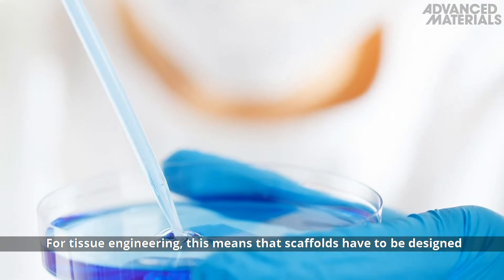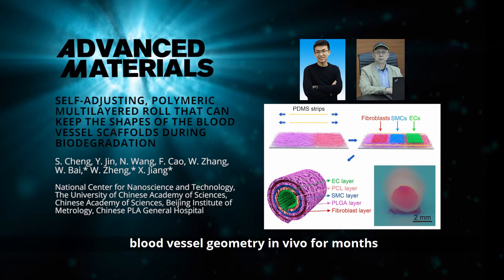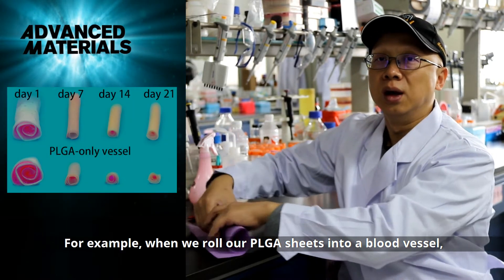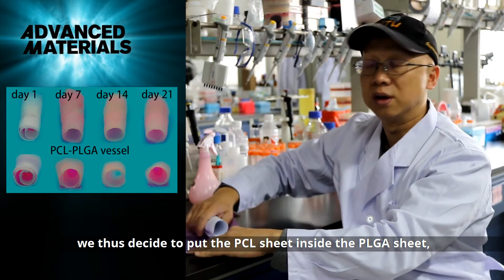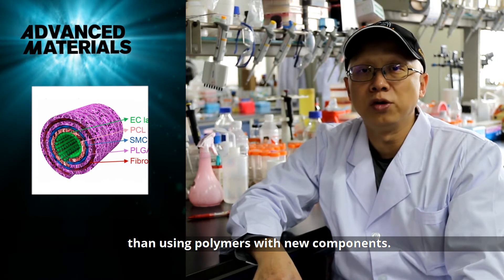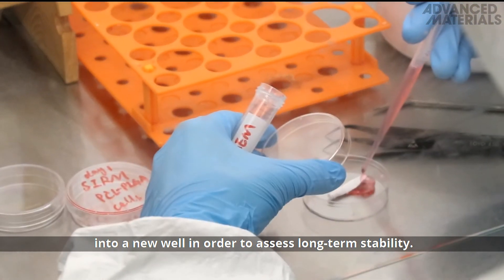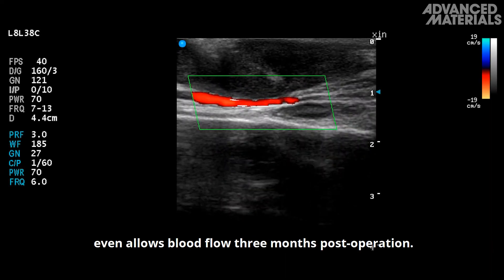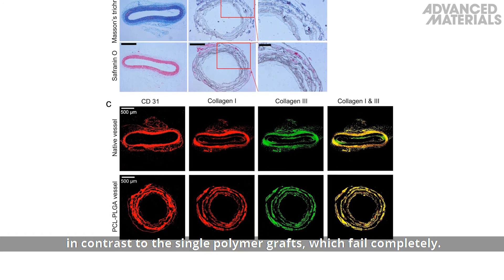Self-Adjusting, Polymeric Multilayered Roll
Self-Adjusting, Polymeric Multilayered Roll that can Keep the Shapes of the Blood Vessel Scaffolds during Biodegradation

A method to fabricate a self-adjusting, blood vessel-mimicking, multilayered structure with two polymers, poly(ε-caprolactone) (PCL) and poly(dl-lactide-co-glycolide) (PLGA), by combining electrospinning, stress-induced rolling membrane, and microfluidic techniques is reported. This structure can sustain the geometry of the artificial blood vessel over long periods of in vitro/in vivo culture due to the counteraction and mechanical balance of the PCL/PLGA layers. This is reported by Shiyu Cheng, Yu Jin, Nuoxin Wang, Feng Cao, Wei Zhang, Wei Bai, Wenfu Zheng, and Xingyu Jiang in the article To know more, please go to the Advanced Materials homepage.